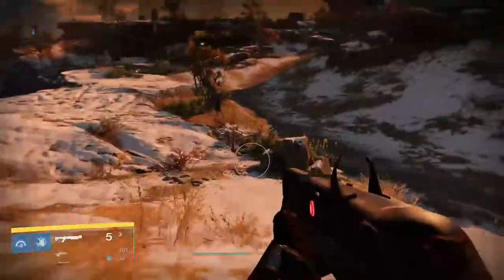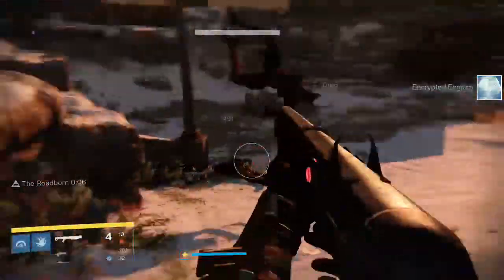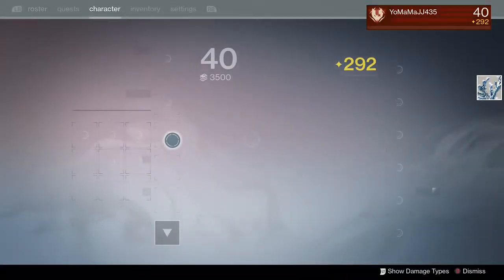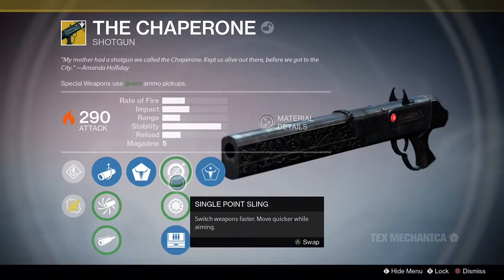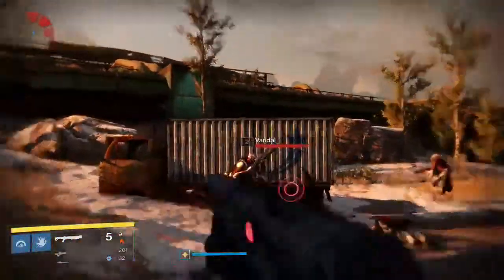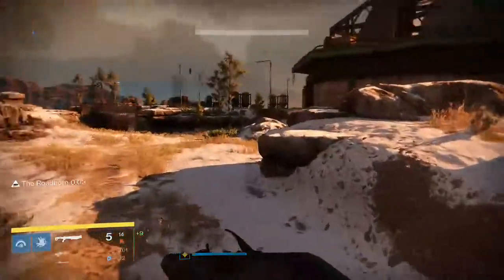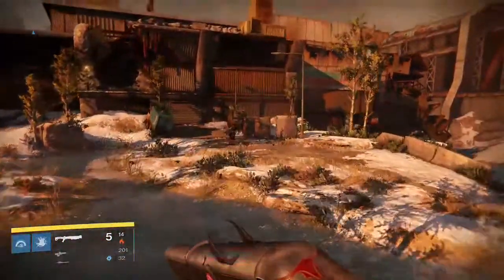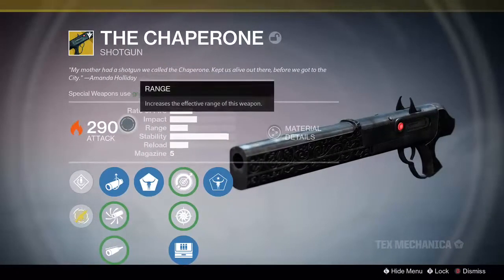Destiny Taken King - The Chaperone Exotic Shotgun Showcase